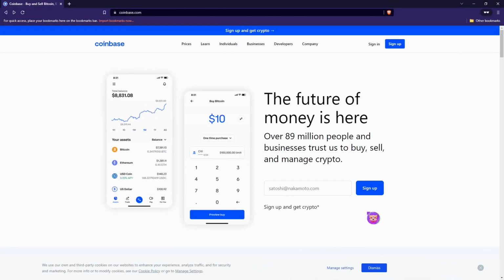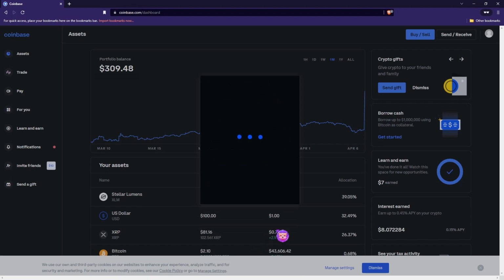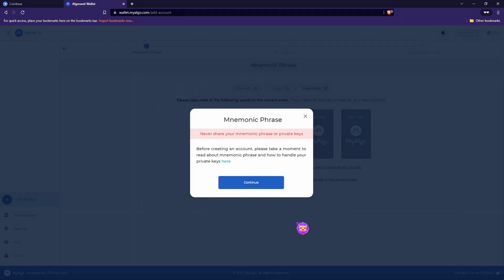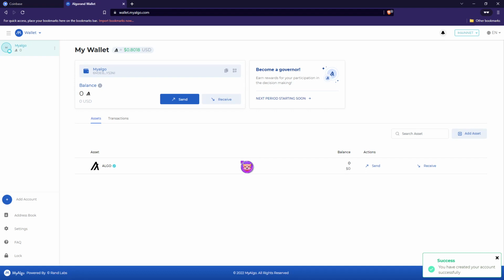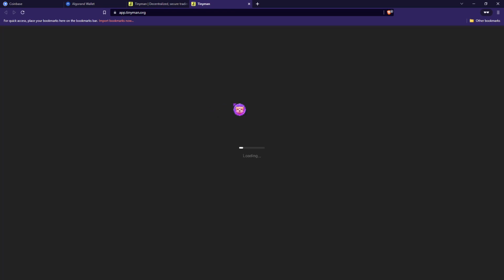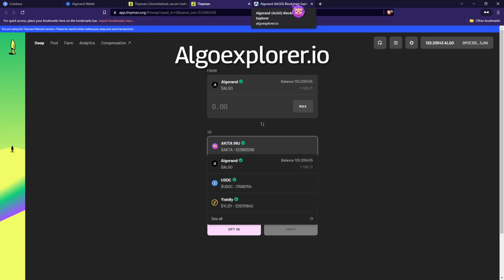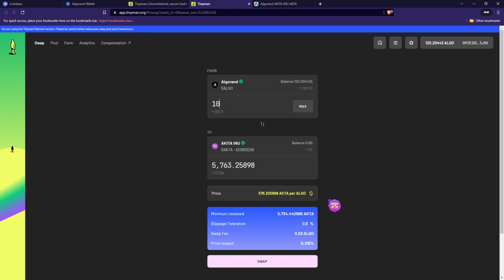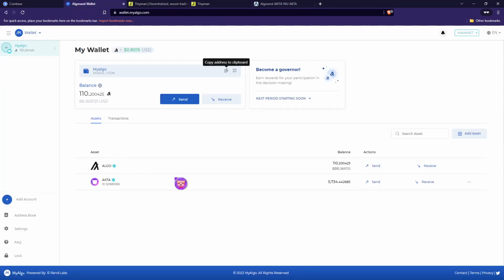How to Get Started on Algorand ft. Akita Inu ASA!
Learn how to buy Algorand from Coinbase, set up a wallet with MyAlgo, and purchase your first coin(ASA) on tinyman!
00:00 - Intro
00:38 - Coinbase.com
01:23 - Buying on Coinbase:
02:35 - Wallet Options
03:12
04:18 - Mnemonic Phrase!!!
06:53 - Sending Algo to your Wallet
08:15 - Tinyman.org
09:51 - Setting up the swap AKTA 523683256
10:22 - Algoexplorer.io
10:55 - Opting In
12:13 - Swap Algo to AKTA
12:57 - Confirm the swap!
14:24 - Outro

You can check out more about the Akita Inu and our NFT series on our sites and social! Check us out!

Video created by Discord community member Mean